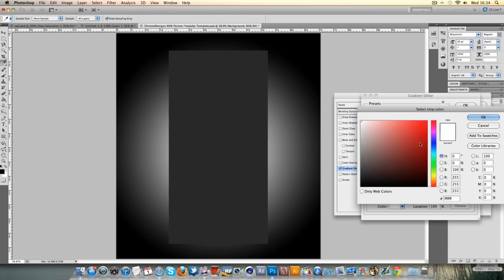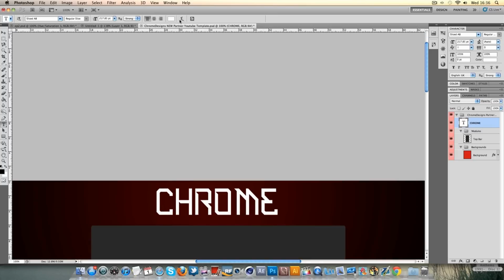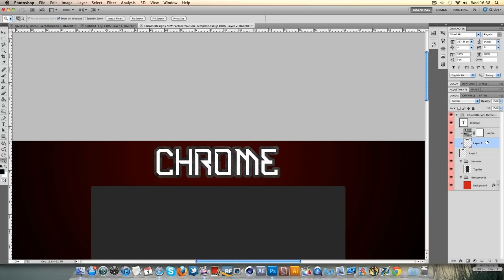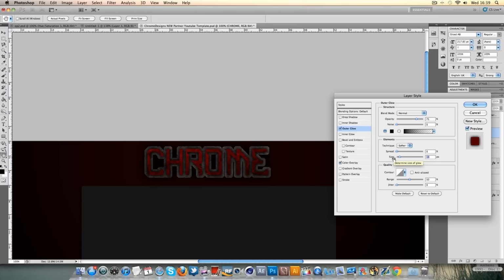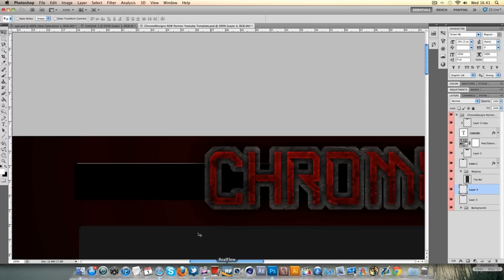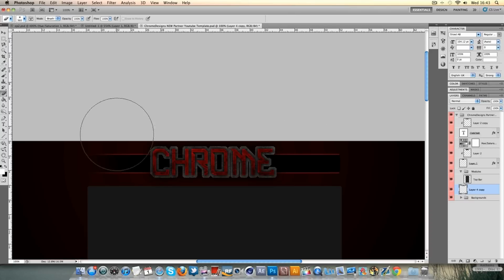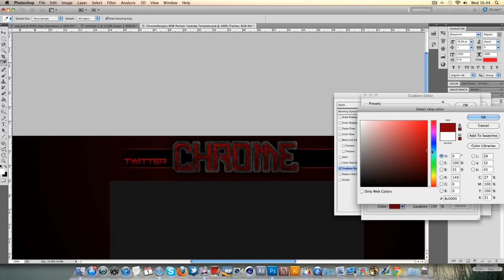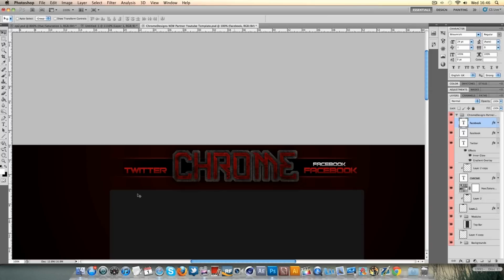(Ep.02) Youtube Background Tutorial - Red Mist